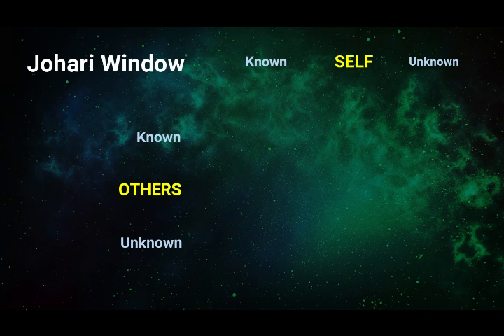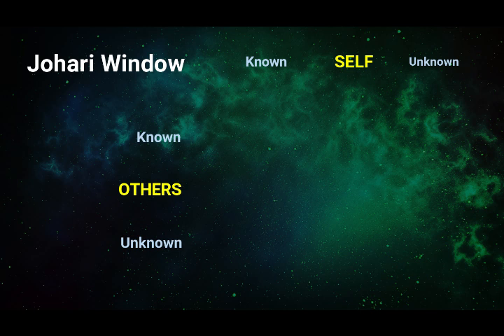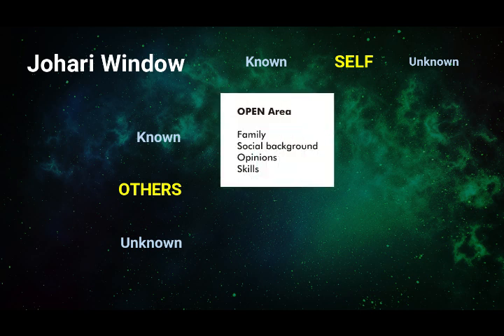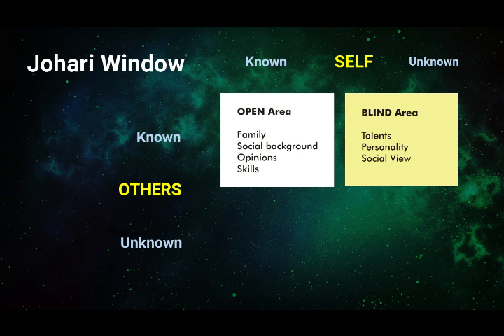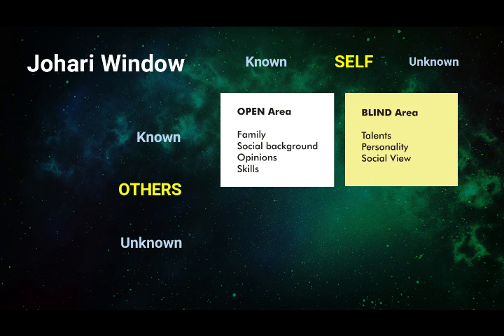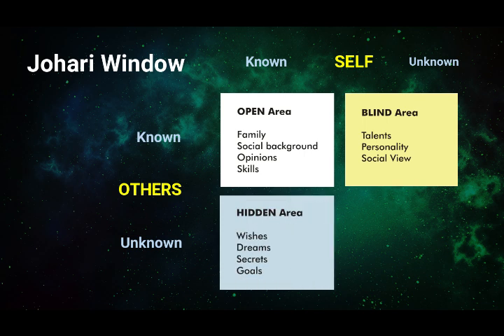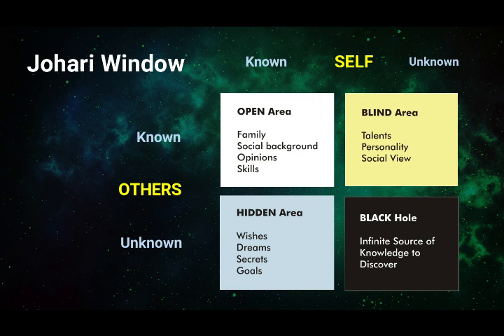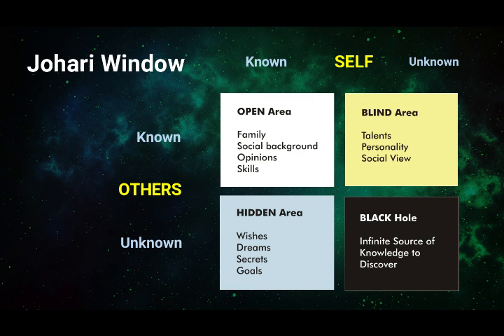Johari Window | Episode 2 - Syllogism - Workshop on Critical Thinking to Develop IQ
• Critical Thinking ability will have a great demand in Future with the expansion of AI
• Understand the Game of Life, Career and Relationships
• Kill Depression and Frustration-Create a Goal and Purpose for your Life
• Self-Empowerment to design your life path and efforts
• Enhance your Life Skills to understand your Success Keys and Enjoy Life Experiences
We welcome you to go through the various modules designed for you and create your own ULG (Unique Life Guide) to help you surf the waves of Life Challenges that await you in Future